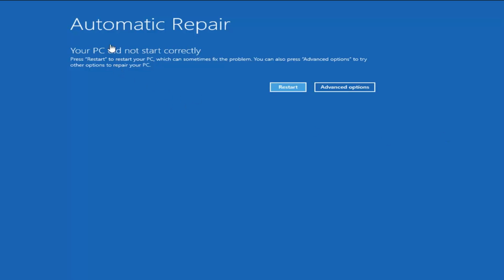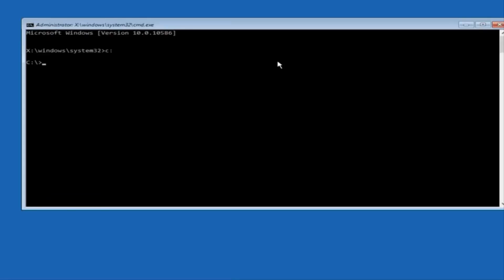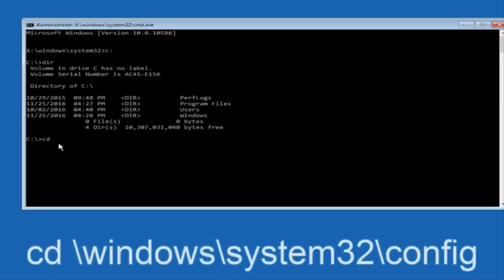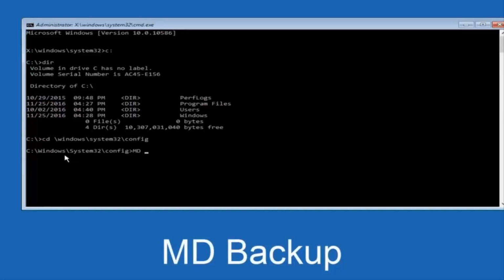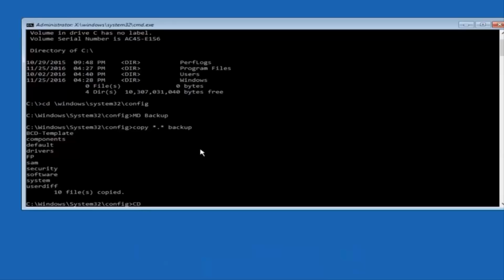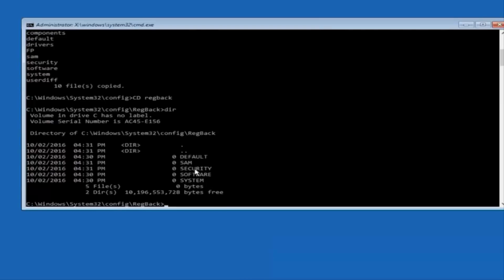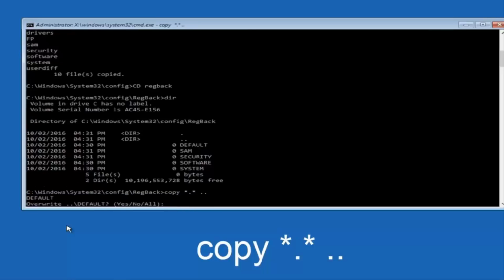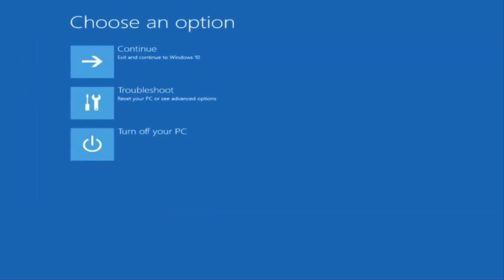Automatic Repair Loop in Windows 10 - Startup Repair Couldn’t Repair Your PC [Tutorial]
How to Fix Automatic Repair Loop in Windows 10 - Startup Repair Couldn’t Repair Your PC [Tutorial].

Was there a time when you were working or playing a video game on your new Windows 10 operating system and you got the “Your PC ran into a problem and needs to restart” error message?

Don’t be alarmed because you will see the reason as for why Windows is acting like this and the steps you need to take to fix this issue.

If you accidentally deleted, or perhaps because a specific program deleted, registry files from your System 32 folder in the Windows partition, then you will most likely get the error message “Your PC ran into a problem and needs to restart.”

If your RAM in Windows 10 device is running at a higher percentage than the operating system accepts, then you will also get this error message.

Note: The high percentage of RAM usage can be caused by a specific application that you may have installed recently.

"Your PC ran into a problem and needs to restart" is an error message which may appear in computers running Windows 10 or 8 OS (or Windows 8.1) for different reasons from computer to computer.

More specifically, this problem can appear after a Windows or driver update, after power failure or system file corruption, due to a virus attack or due to a memory issue.

When the "Your PC ran into a problem and needs to restart. We're just collecting some error info, and then we'll restart for you. . (100% complete)" error message appears on the screen, the computer is unresponsive to user commands and after the percentage measurement is completed, the system restarts automatically or freezes and the only way to close and restart Windows is by using the computer's power button.

This troubleshooting guide contains detailed instructions on how to resolve the "PC Ran Into a Problem and Needs To Restart" error/problem in Windows 10, Windows 8 or Windows 8.1 OS.